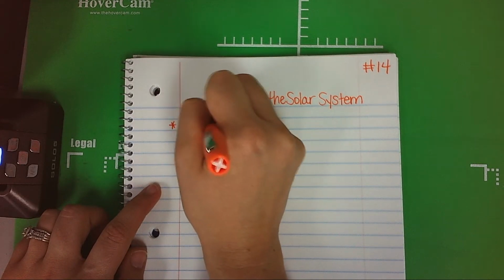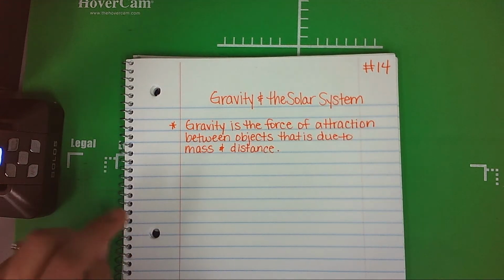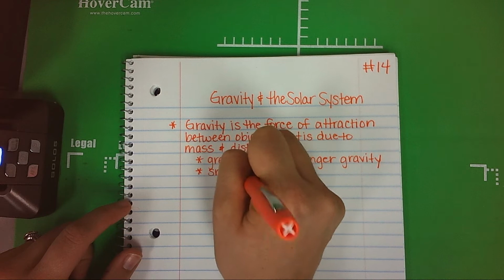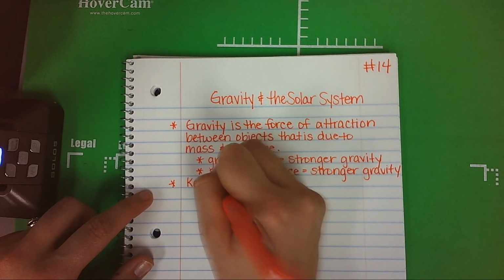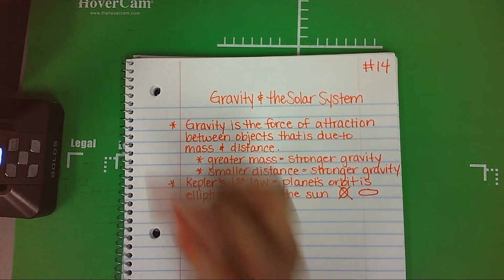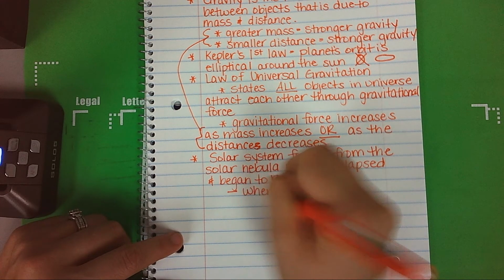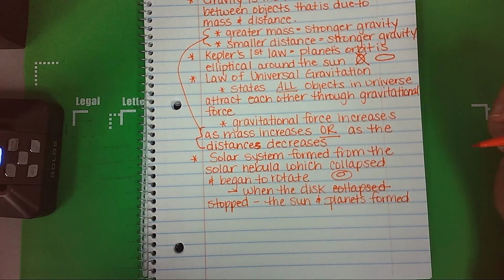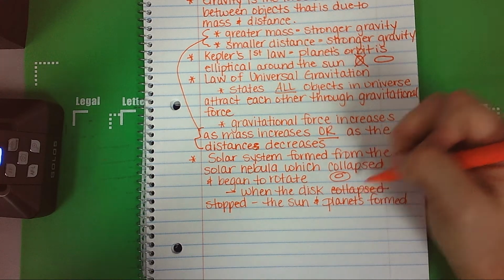Gravity and Solar System Notes